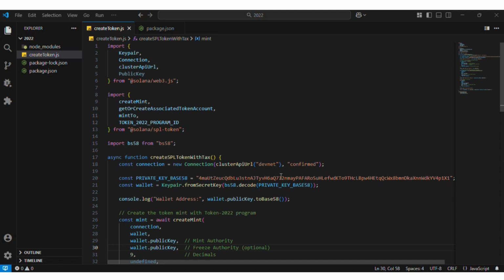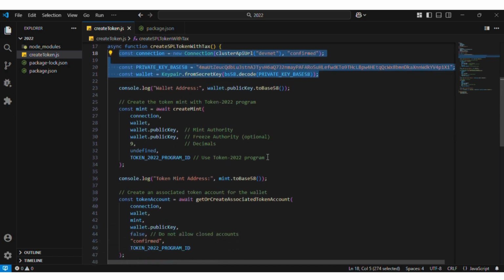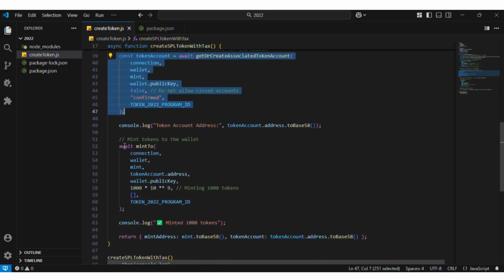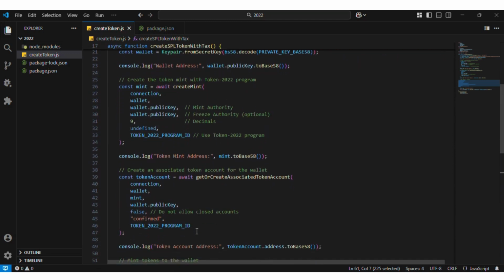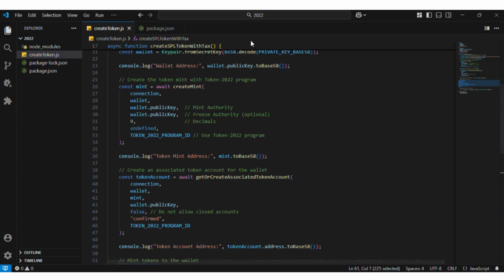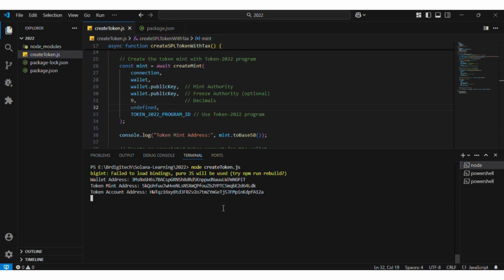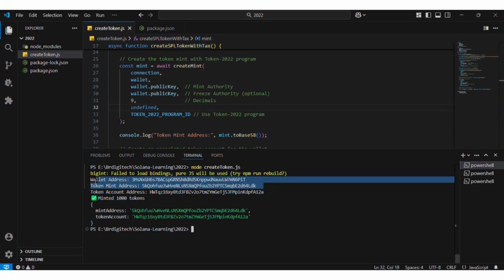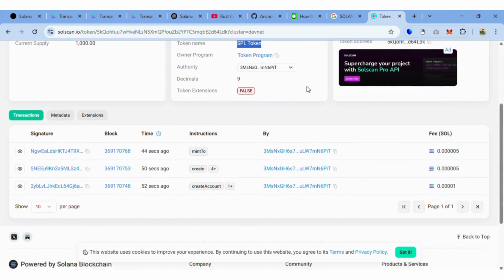How to Create an SPL 2022 Token | Tutorial by BRDigitech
In this video, we will show you how to create an SPL 2022 token. We will guide you step by step through the entire process, making it easy to follow and implement.